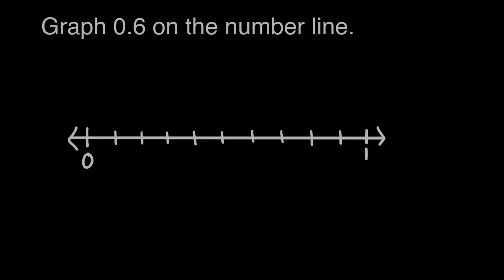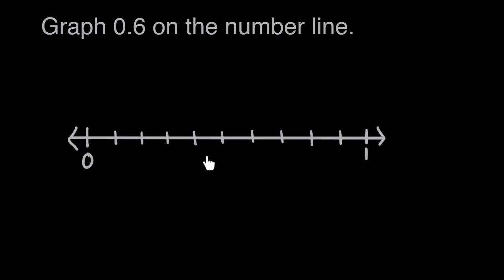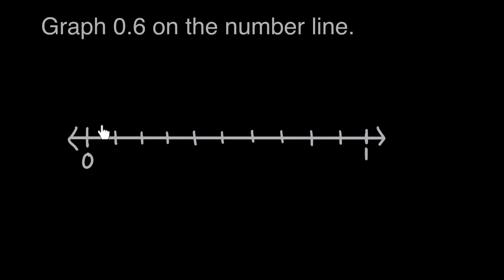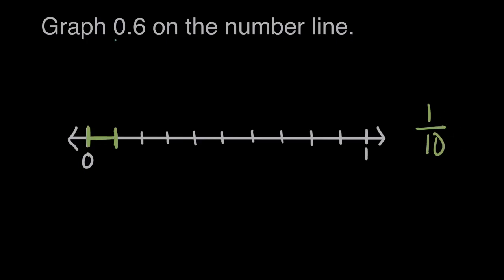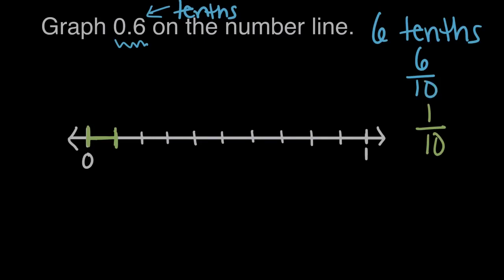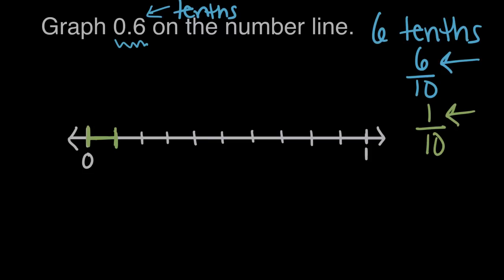Std-8, Ch-1.1, Maths | Graphing tenths from 0 to 1 | Tejkiran School | NCERT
Topic: Graphing tenths from 0 to 1
Chapter: 1st
Subject: Maths
Standard: 8th
Language: English